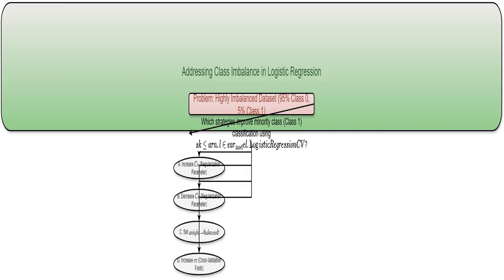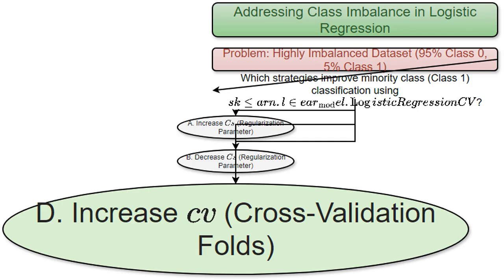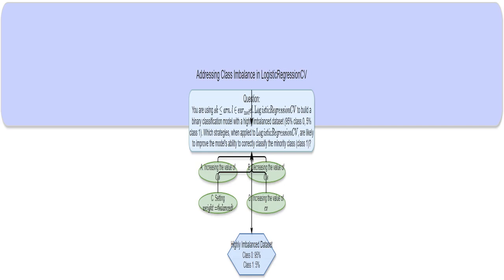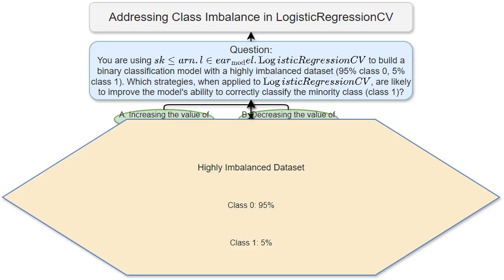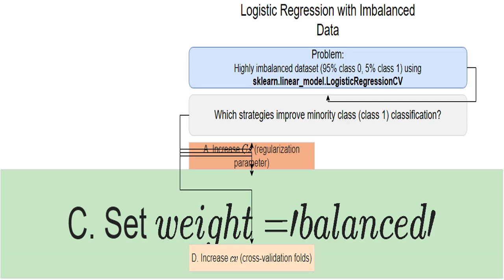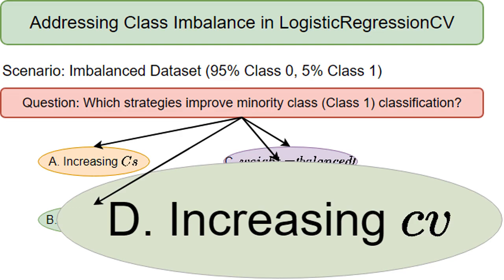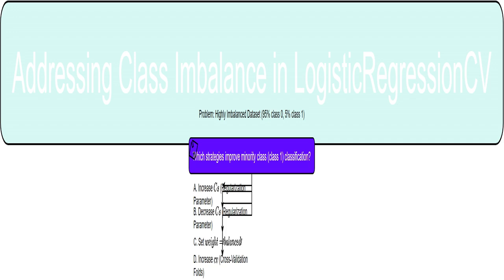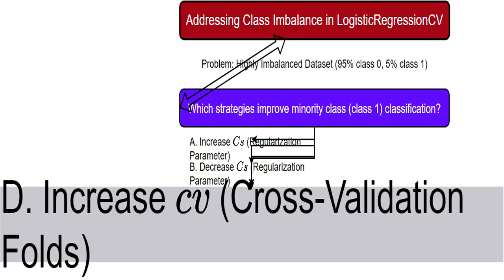Sklearn linearmodel LogisticRegressionCV 1